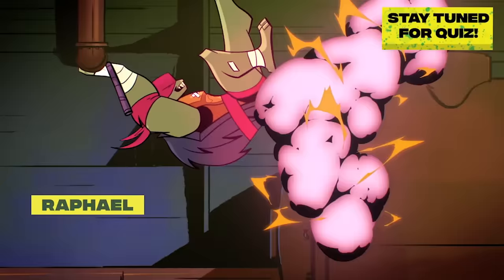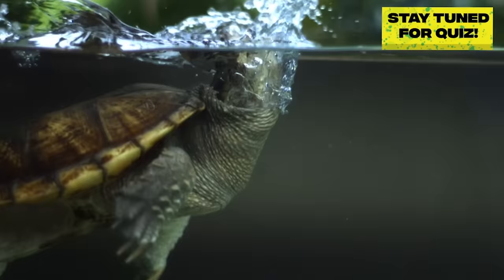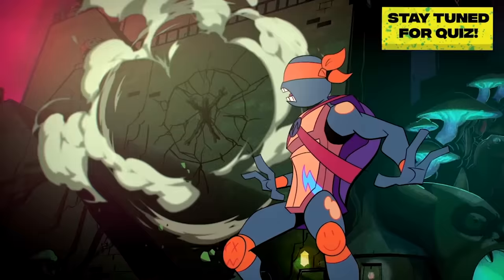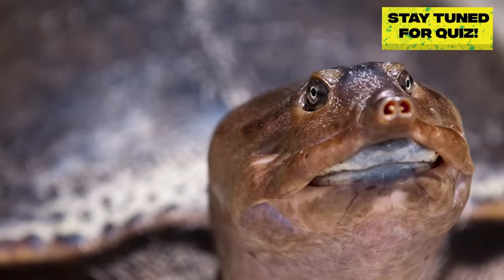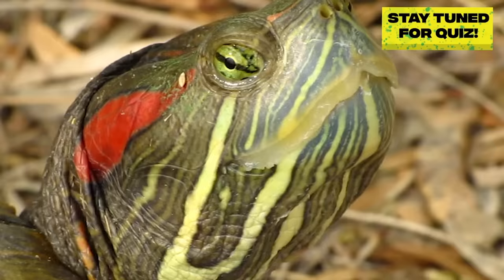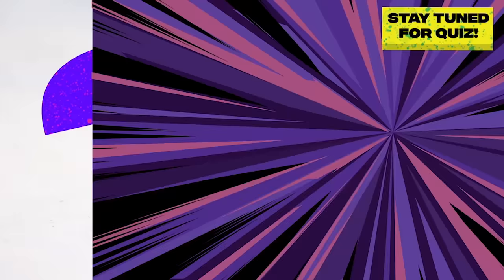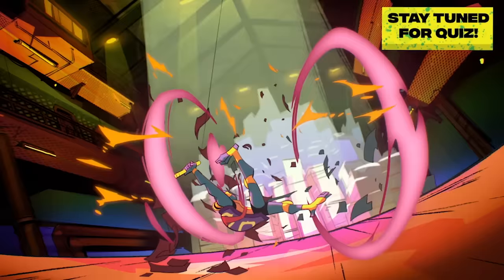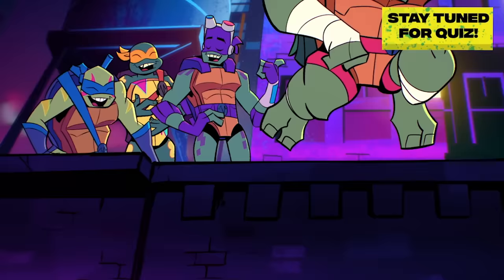Celebrate World Turtle Day w/ Trivia & a Quiz! 🤔 | Rise of the Teenage Mutant Ninja Turtles | Nick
To celebrate World Turtle Day, we’re taking a deep dive into the different turtle species from the brand-new series, Rise of the Teenage Mutant Ninja Turtles! Learn amazing facts and watch these real turtles in action. Plus, stick around for a quiz at the end to test your turtle knowledge! 🤔 Cowabunga!! Catch more of your favorite shows on Nick!